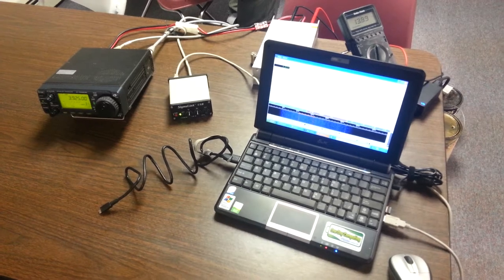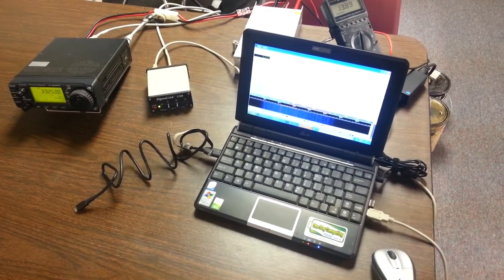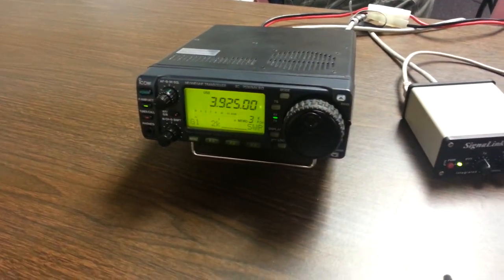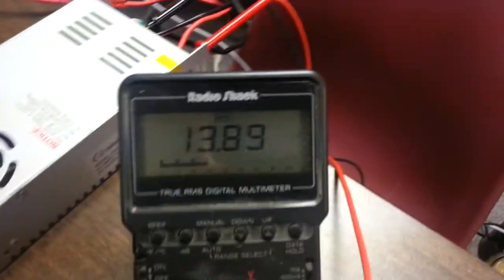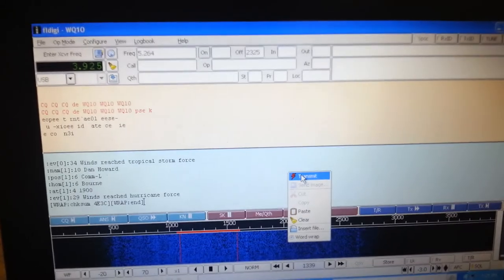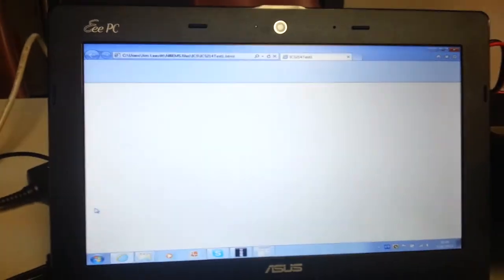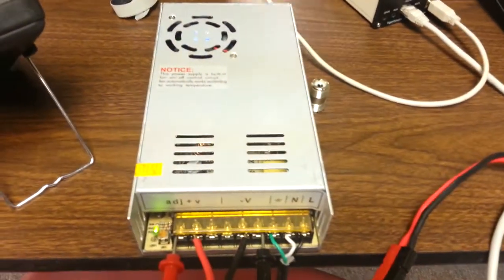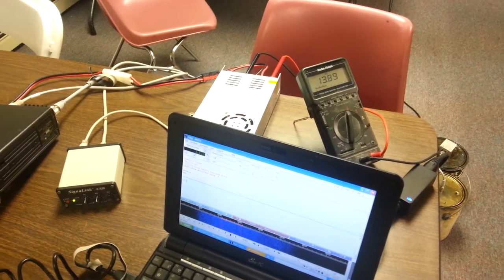Cape Cod ARES and Red Cross DST practicing NBEMS digital modes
Cape and Islands ARES working with NBEMS (Narrow Band Emergency Message System). at the Cape Cod and Islands Red Cross Chapter house. near the DST/ARES room. This system will be terrific for our operation with DST and ARES to send forms, spreadsheets, and damage reports. Also tested an inexpensive power supply. worked great...more to come.